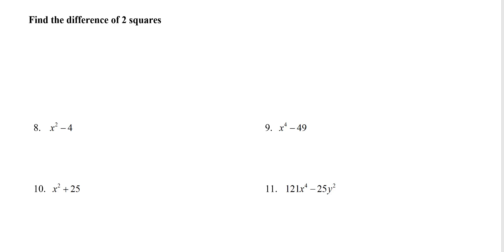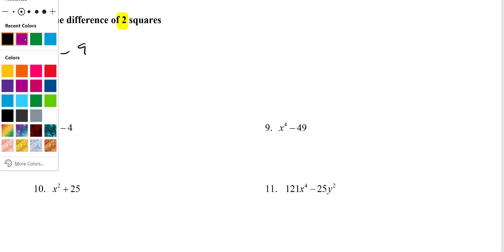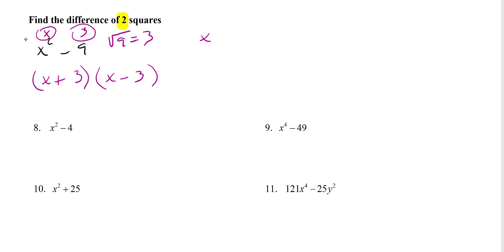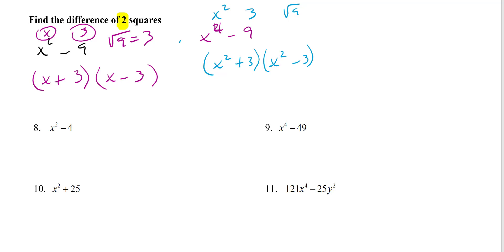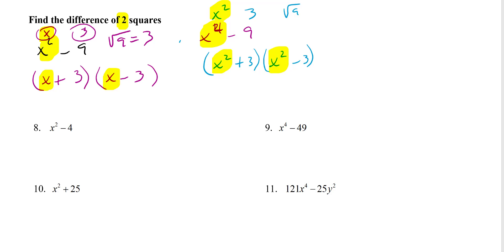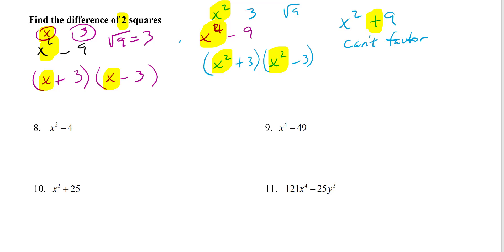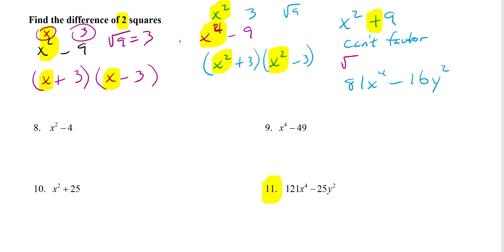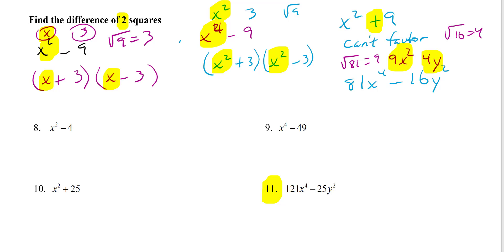M312 Ch6B WS2 1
Difference of 2 squares